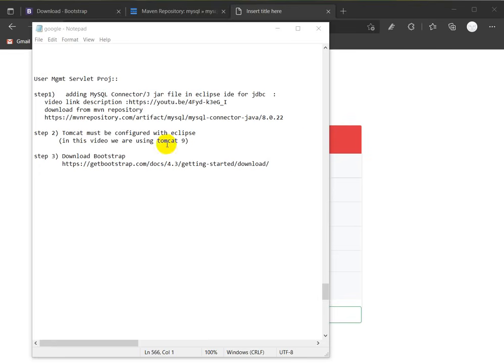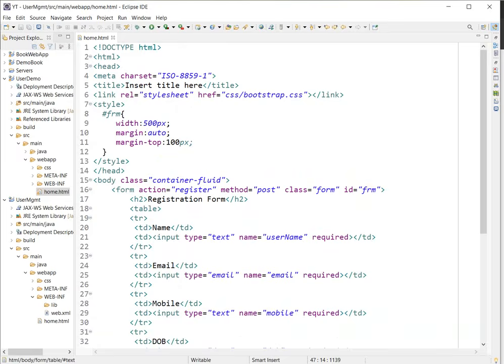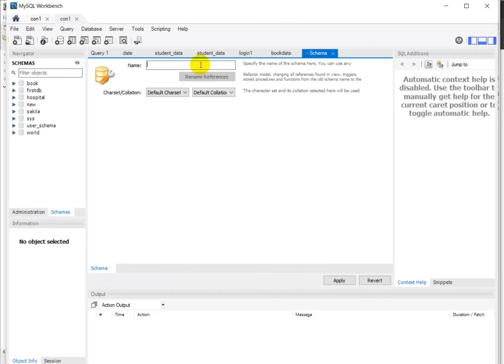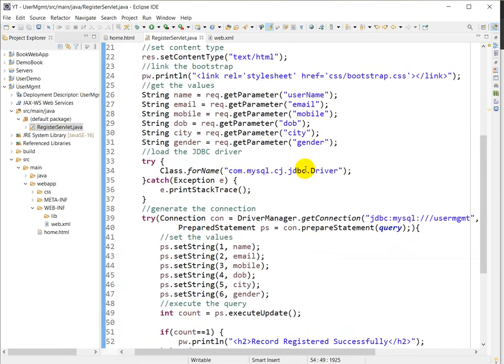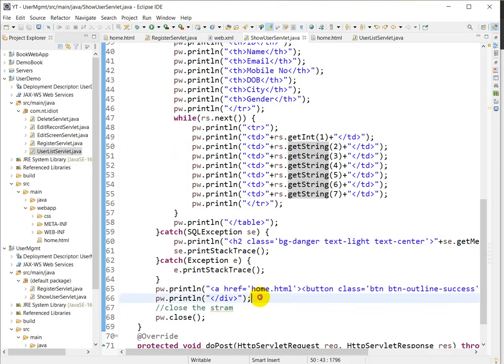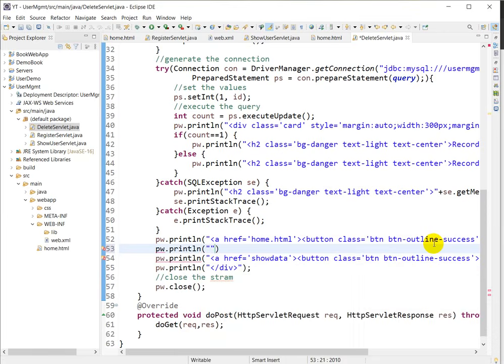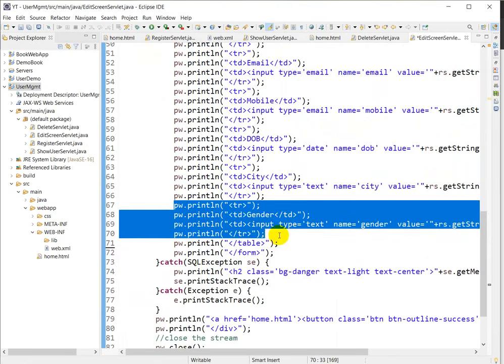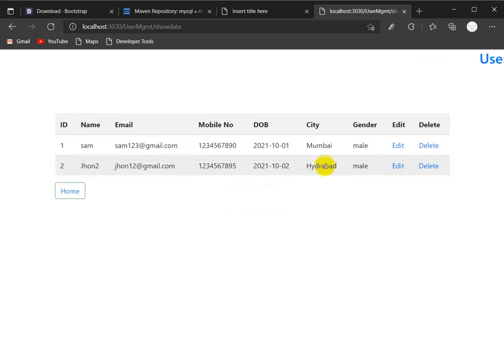Advanced java Project | User Management Project using eclipse, mysql , tomcat , bootstrap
Advanced java  Project
User Management Advanced java project
Servlet and jdbc project
crud operations
crud operation advanced java

realNameHidden

Note :: In this Project you must configure web server (for example tomcat)
with eclipse ide .

Servlet Project : User Management Project using eclipse, mysql , tomcat , bootstrap

advanced java
jdbc connector
jdbc connection
jdbc driver
jdbc architecture
jdbc tutorial
jdbc drivers
jdbc api
jdbc steps
jdbc example
jdbc program
jdbc connectivity
jdbc template
servlet tutorial
servlet tutorial
jsp and servlet tutorial
servlet and jsp tutorials
java servlet
servlet programming in java
servlet interview questions and answers
jsp servlet tutorial
servlet tutorial for beginners
servlet example in eclipse
life cycle of servlet
servlet config and context
java servlet tutorial
what is servlet
servlet container
cookies in servlet
first servlet program in eclipse
how to run servlet program in eclipse
servlet listener tutorial
session management in servlet
how to execute servlet program in eclipse
requestdispatcher in servlet
filter in servlet
difference between servlet and jsp
servlet filter
httpsession in servlet
session in servlet
servlet program
java servlet tutorial for beginners with examples
login page using servlet in eclipse
servlet project in eclipse
web.xml in servlet
servlet api
what is servlet in java
how to create servlet in eclipse
how to write servlet program in eclipse
simple servlet program in eclipse
how to run servlet program in tomcat
jsp servlet interview questions and answers
jsp servlet project for beginners
servlet session management
servlet login example in eclipse
difference between jsp and servlet
requestdispatcher in servlet
servlet programming in eclipse